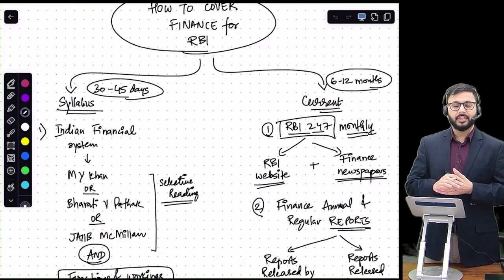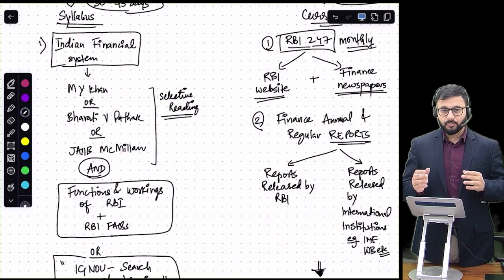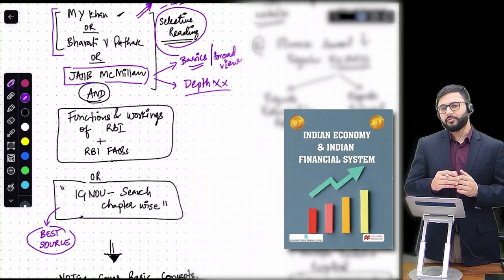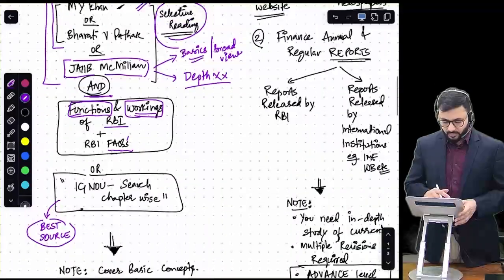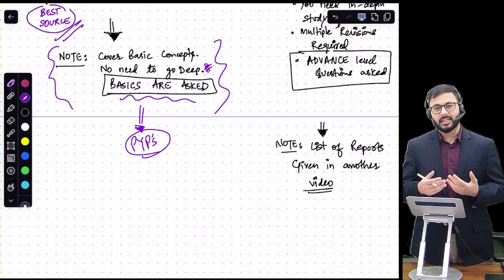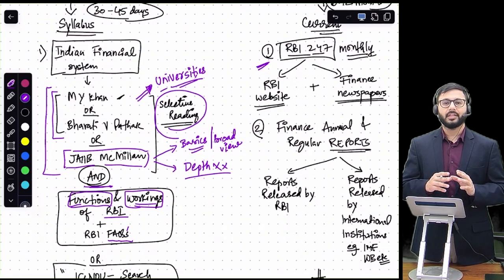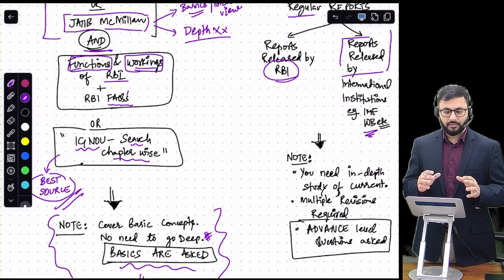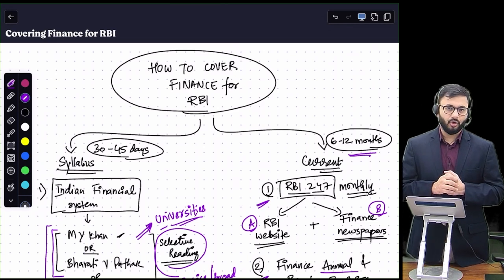RBI Grade B 2025 Finance | RBI Books | Finance Syllabus | Preparation Strategy 2025 | Anuj Jindal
1. IGNOU Books on Indian Financial System

Phase 01

Phase 02

Finance is a scoring subject in RBI Grade B, but the right approach makes all the difference! In this video, I break down the Finance syllabus, recommend essential books, and share a step-by-step preparation strategy for RBI 2025. Let’s simplify your journey and help you ace this crucial section with confidence. Join me and start preparing smartly today!

Anuj Sir, the luminary at the helm of Anujjindal.in, isn’t just a CEO—he’s your guiding star. With a trailblazing career as an Former SBI PO, a JRF in Commerce & Management, LLB, and a Diploma in Banking & Finance, Anuj sir has redefined the way aspirants prepare for competitive exams. His unparalleled expertise and mentorship have been instrumental in shaping the dreams of countless candidates, lighting the path to success across prestigious exams like RBI, SEBI, NABARD, UPSC, and UGC NET. When you have Anuj sir by your side, you don’t just prepare, you transform your ambitions into achievements and your hard work into success.

Whether it’s cracking complex numerical puzzles, mastering reasoning strategies, tackling current affairs, or demystifying finance and management, our mentors bring their unique strengths to the table. Together, we are a seamless blend of intellect, passion, and dedication, committed to making your learning journey effective and enjoyable. And they don’t just stop at teaching, they inspire, motivate, and cheer you on every step of the way.

When preparation meets passion, and guidance meets greatness, success isn’t just a goal, it’s a guarantee. Welcome to the Anujjindal.in family, where dreams don’t just take flight, they soar.